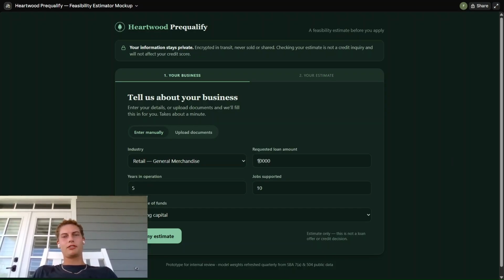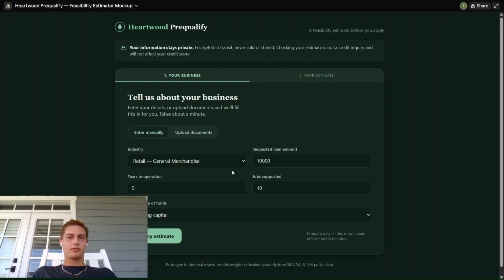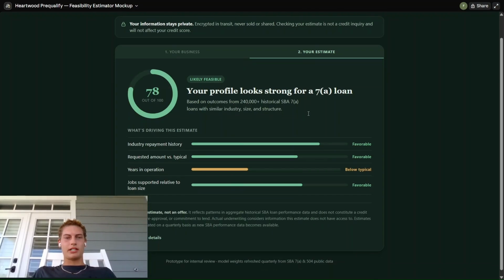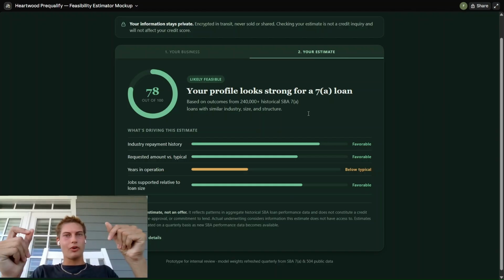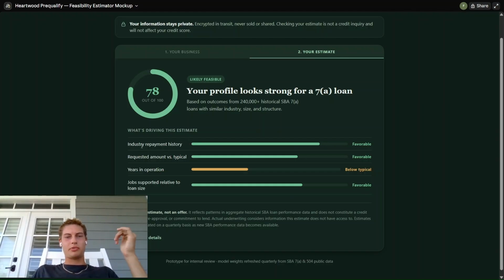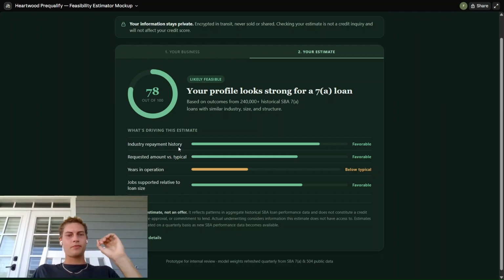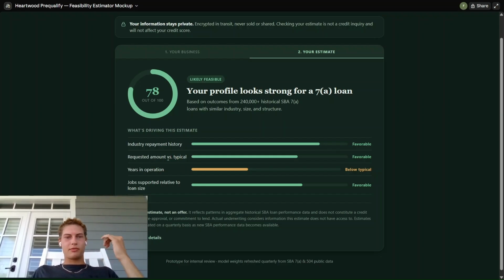Duke Project - SBA Loans ML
This project is for the third module of the Pratt School of Engineering, which focuses on Management of machine learning. I can see how this prototype has a real-world use case in SBA loans, given that companies like LiveOakBank are seeking advancements in their internal and external processes.